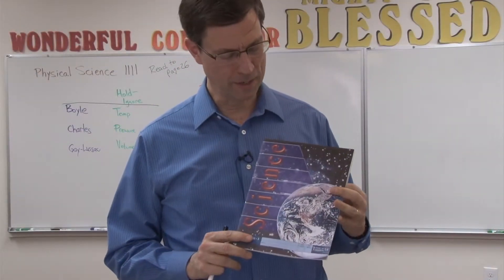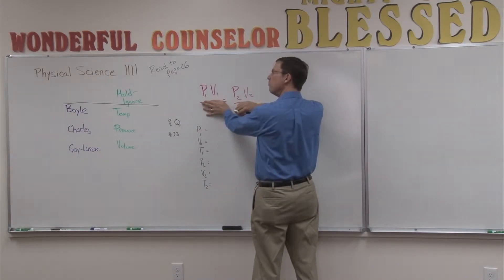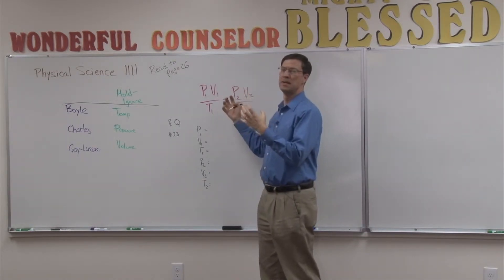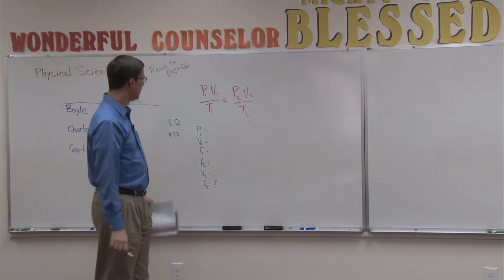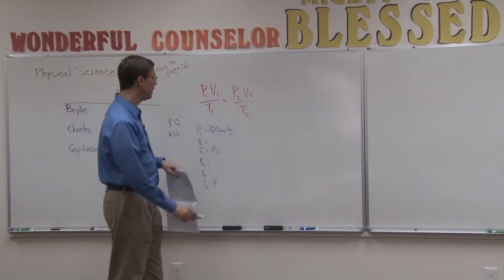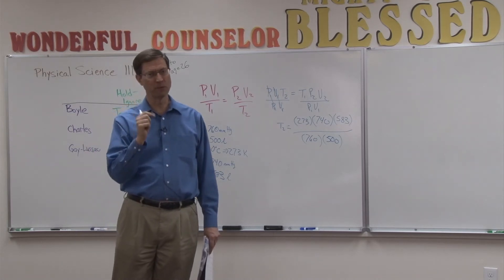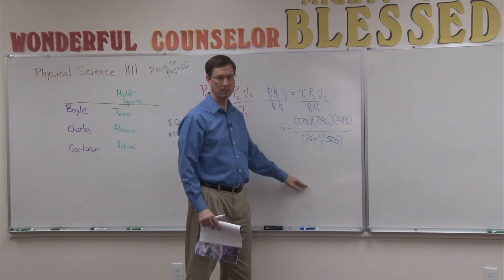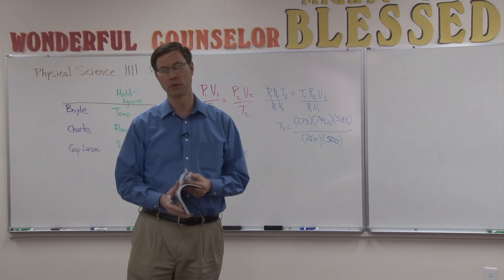Physical Science 1111 Gas Laws tips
This video is about Physical Science PACE 1111 - included are some clarification tips for keeping the gas laws straight, and help in setting up some of the problems. Watch after you have read up through page 26 in the PACE.